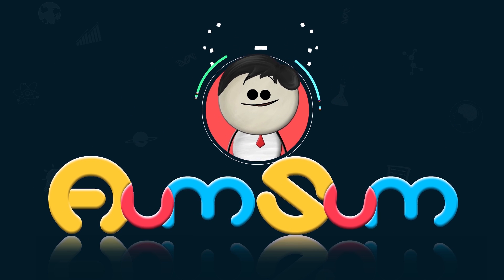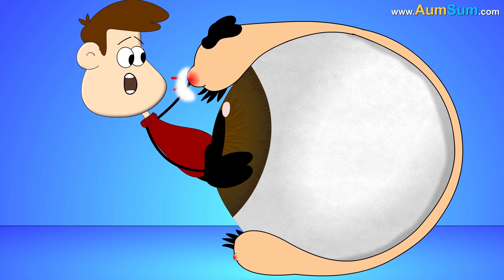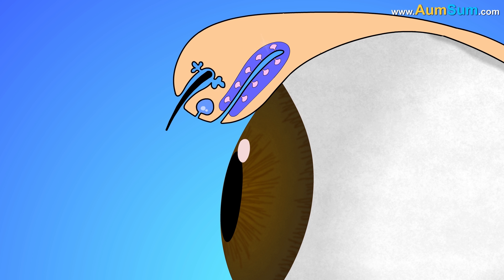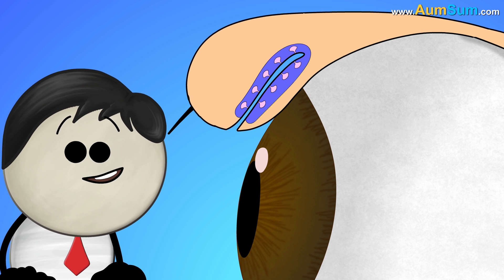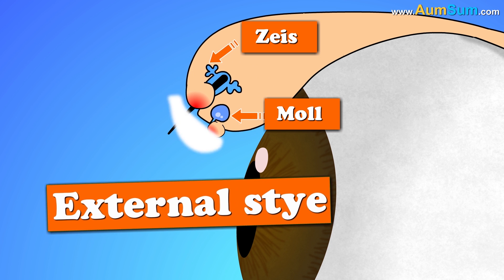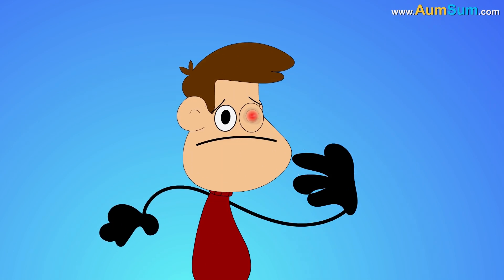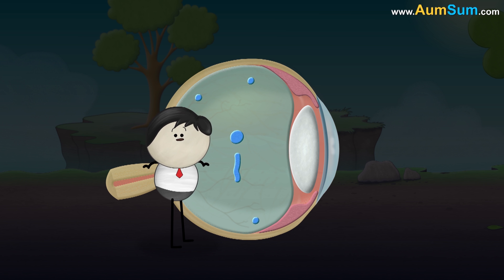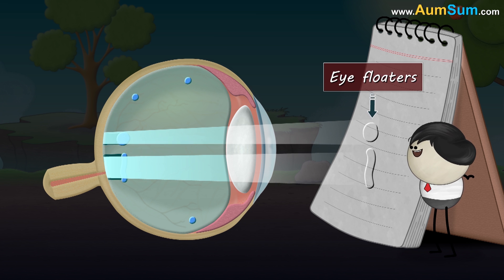Why do we get an Eye Stye? + more videos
Eye stye or hordeolum is a painful, pimple-like bump near our eyelids. It is caused due to staphylococcus bacterium which lives harmlessly on our skin.

Now, our eyelids contain three glands called gland of Zeis, gland of Moll and meibomian gland. Gland of Zeis secretes an oily substance to lubricate our eyelashes. Gland of Moll is a sweat gland. While, meibomian gland prevents the evaporation of our eye's tear film. Sometimes, in the above glands, dead skin cells and bacteria get trapped, leading to an infection, thus giving rise to a stye.

If infection occurs in the glands of Zeis or Moll, it is called an external stye. However, if the infection occurs in meibomian gland, it is called an internal stye. Also, as an internal stye presses against our eye, it proves to be more painful than an external stye.